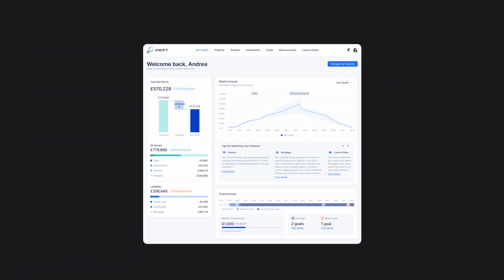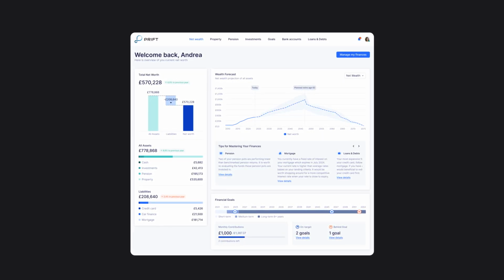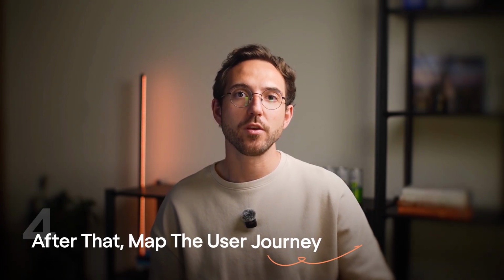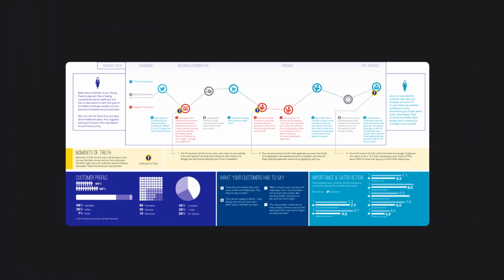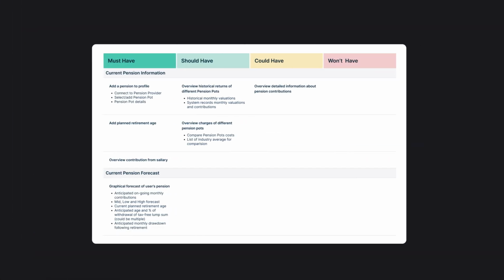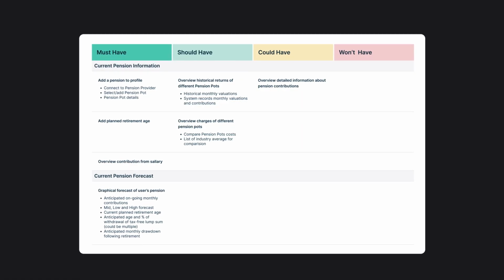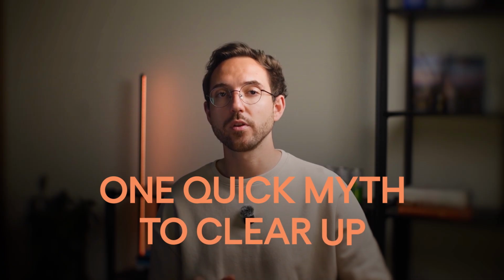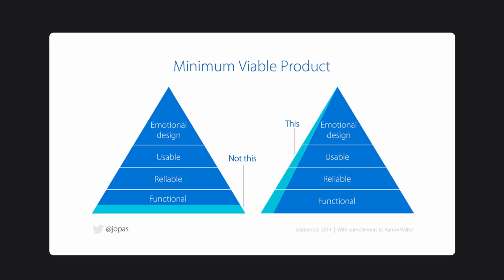MVP Design Process: Step-by-Step Guide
An MVP is the fastest way to validate your idea without wasting time and budget. In this video, we break down how to define the problem, focus on the right audience, prioritize features, and test your product the smart way.

• How to Build a Minimum Viable Product And Save Your Budget

00:00 – Intro
00:23 – Get Clear on the Problem You’re Solving
00:54 – Define a Very Specific Audience
01:17 – Study the Alternatives
02:04 – Map the User Journey
02:23 – Define the MVP Feature Set
03:05 – Design and Build the MVP
03:25 – Test With Intention
03:43 – Iterate
03:55 – The Truth About MVPs